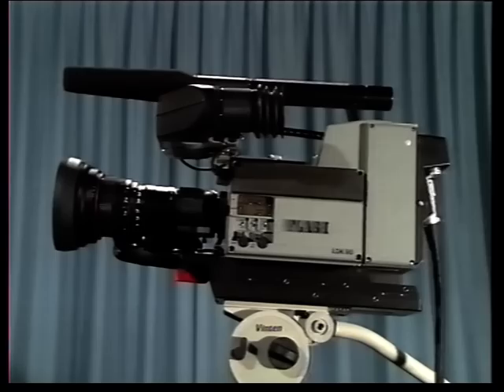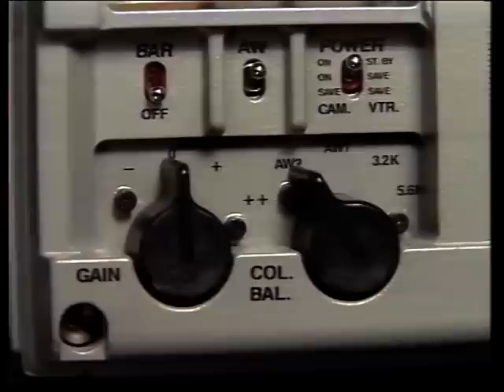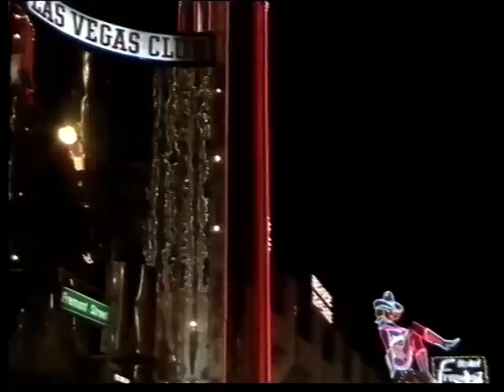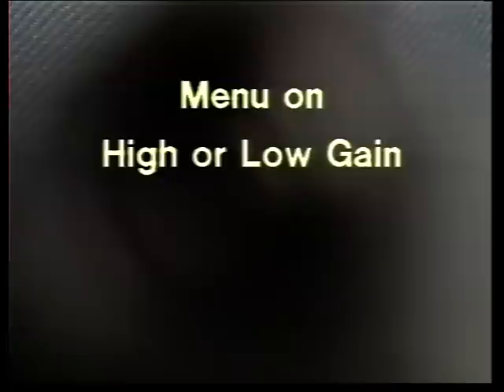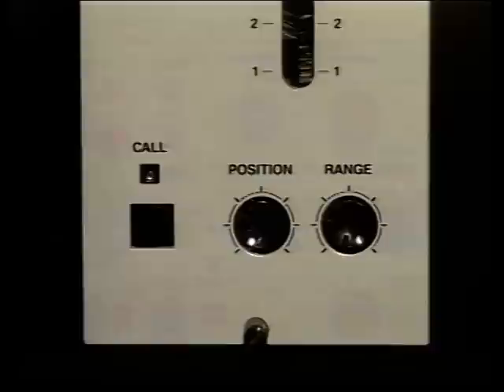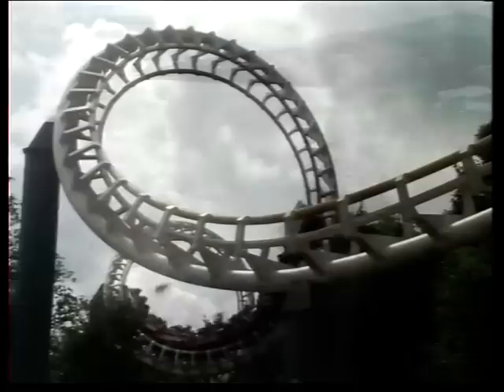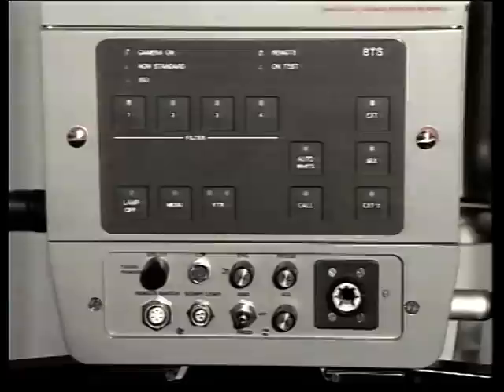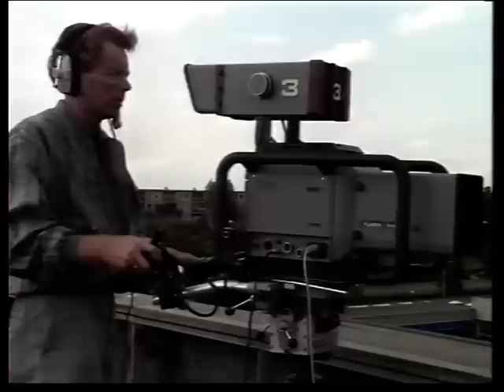BTS LDK-900 en LDK-90 promo video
Een promo video van BTS. De LDK-900 en LDK-90 zijn camera's die gebouwd zijn in Breda, dus een echt Nederlands produkt. De camera's zijn gebouwd vanaf de tweede helft van de jaren 80. De LDK-900 en de LDK-90 zijn de eerste met CCD technologie. Beide camera's heb ik in collectie.